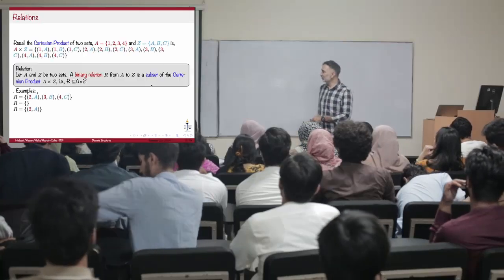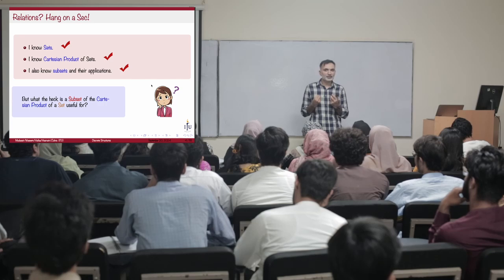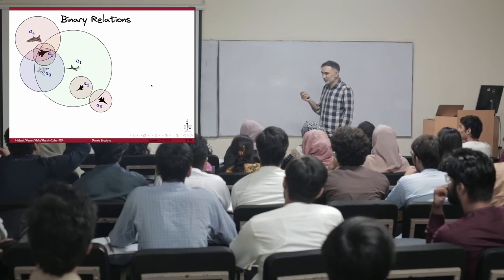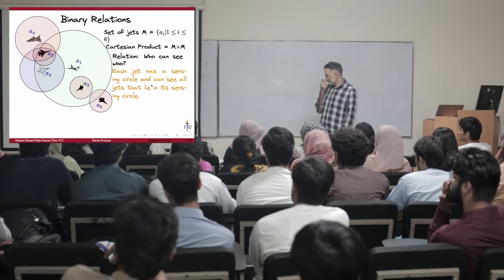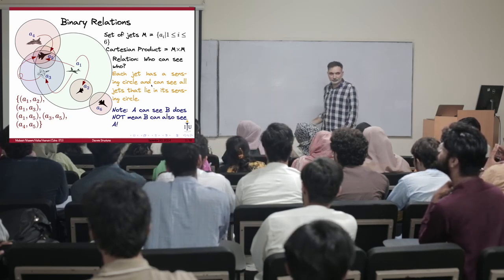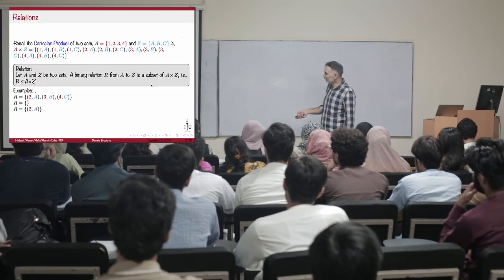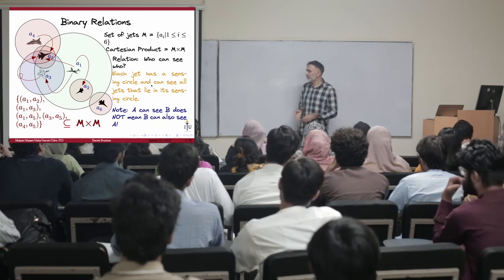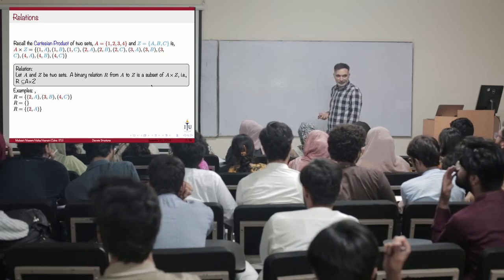Lecture 10.1 - Relations, Binary Relations, Definitions, Motivating Example